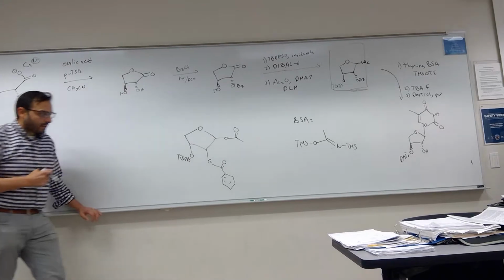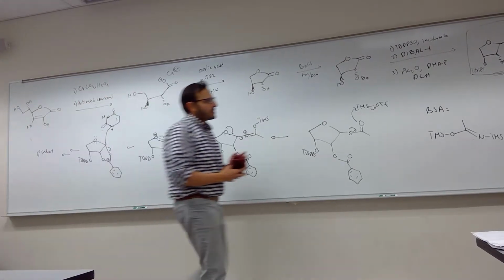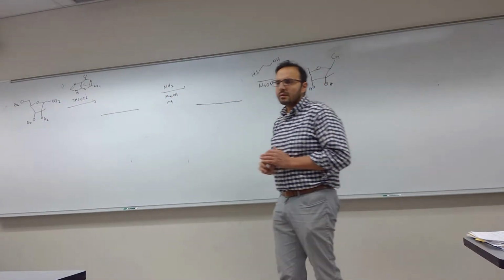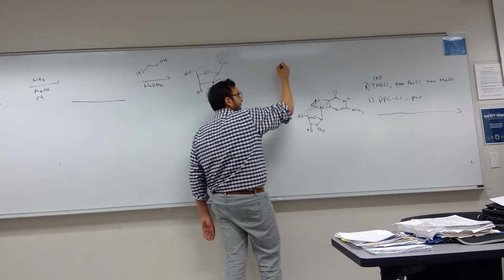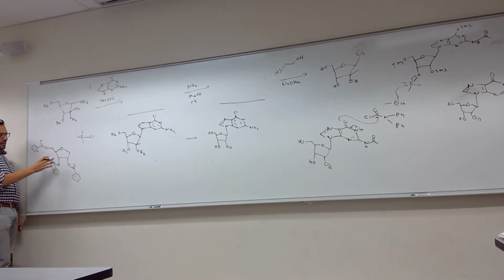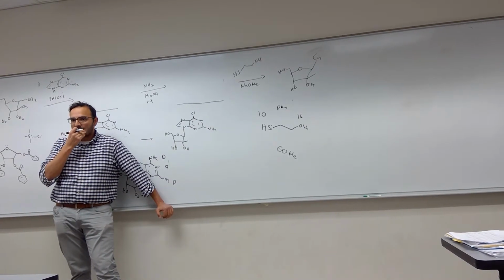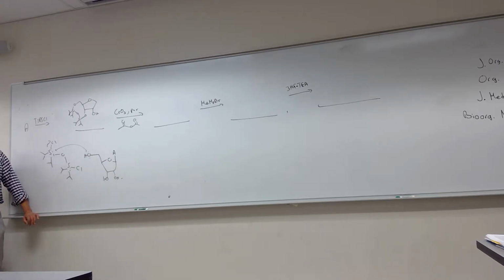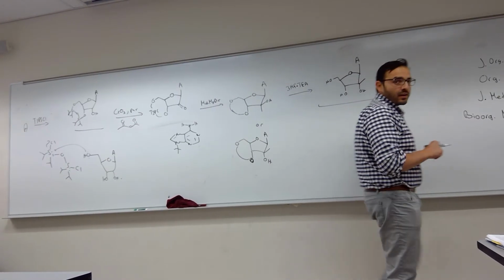AOC 11 6